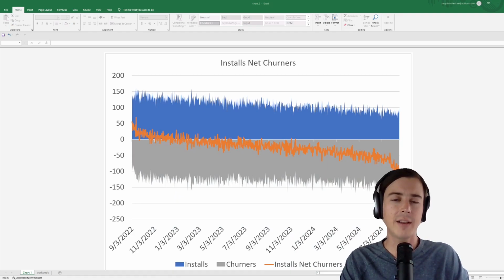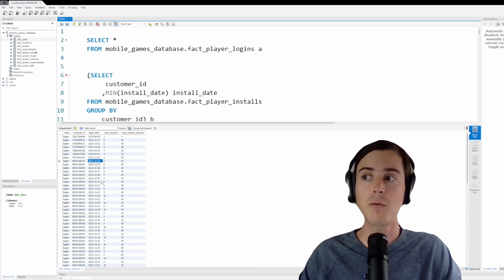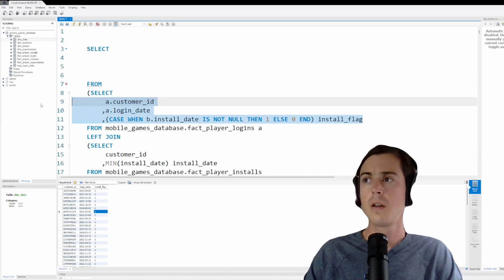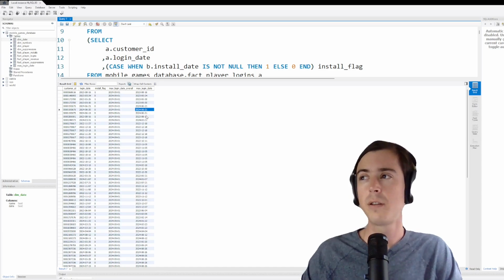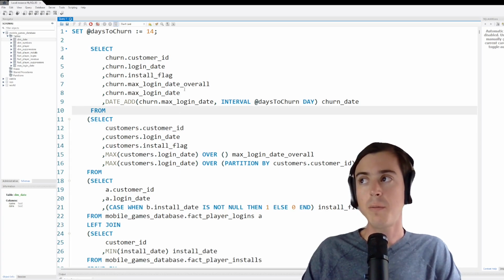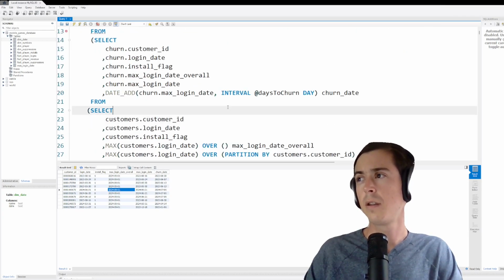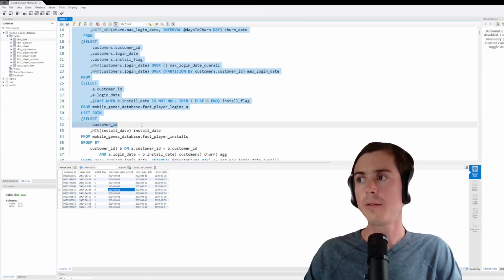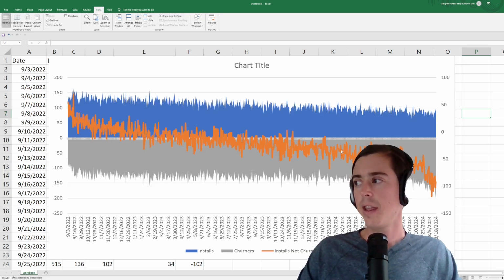How to Estimate Daily Active Users using SQL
In this informative video, we dive deep into the world of SQL and explore the techniques for estimating Daily Active Users (DAU). Whether you're a beginner or an experienced data analyst, this tutorial will provide you with valuable insights and practical examples to enhance your SQL skills.

Learn the importance of tracking DAU metrics and how they can impact your business decisions. We will walk you through step-by-step SQL queries that will help you forecast DAU effectively from your databases. You'll discover tips and tricks to optimize your queries for better performance and accuracy.

Join us as we cover:
- An overview of Daily Active Users and their significance.
- SQL functions and queries tailored for DAU estimation.
- Real-life examples and case studies to solidify your understanding.
- Best practices for data analysis.

Don't miss out on this essential guide to mastering SQL for DAU estimation!